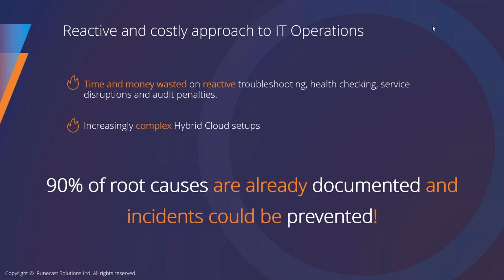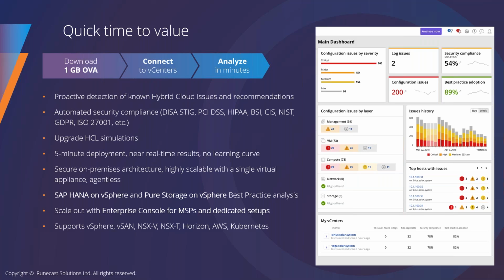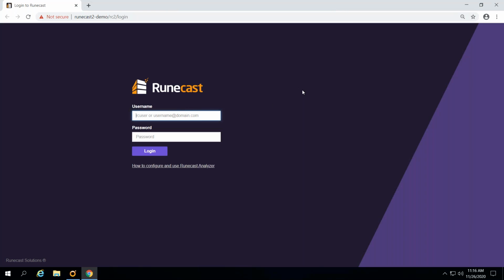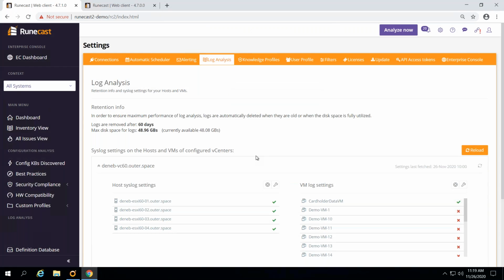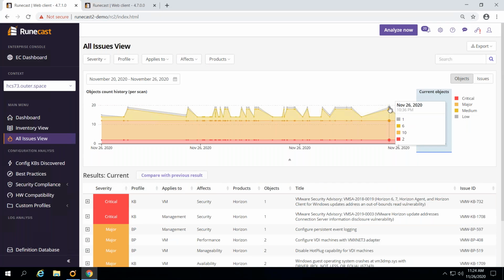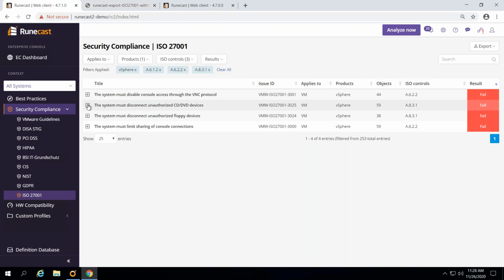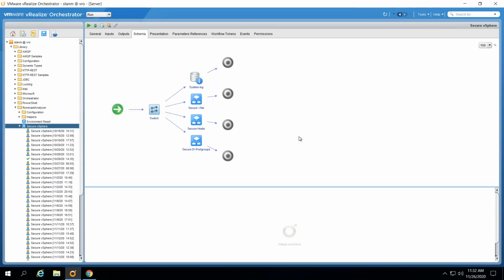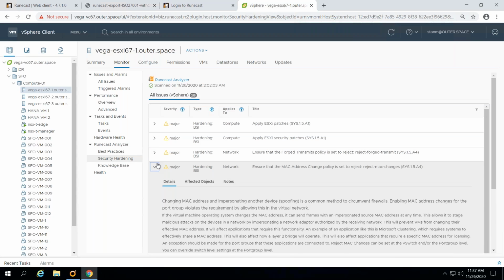Optimizing and securing VMware Environments with Runecast Analyzer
Hello!
Do you want to know how SJT CONSULTING and Runecast Solutions can help you to find and solve hidden risks and potential issues within your VMware environment proactively? We are hosting a webinar together with Stanimir Markov, CEO of Runecast Solutions Ltd., on November, 26th 2020 at 11am.
Join us to learn in 30-45 Minutes how we both can help you to optimize your virtual infrastructure in regards to known issues, best practices and official security policies and receive a goodie at the end of the session.
We will cover in detail ISO27001 security compliance, vmwarehorizon proactive troubleshooting, and vSphere upgrade planning with Runecast!